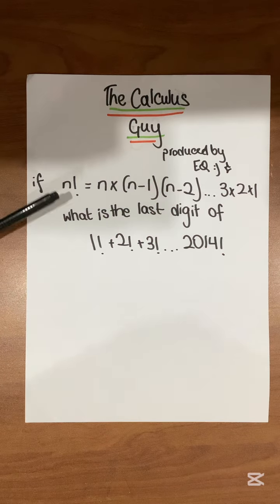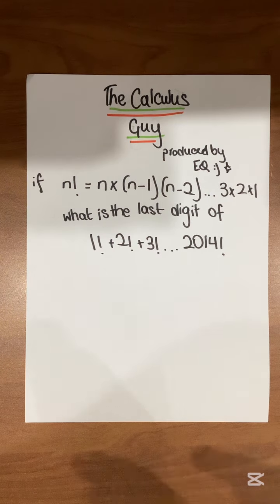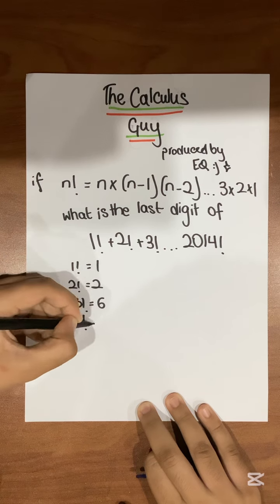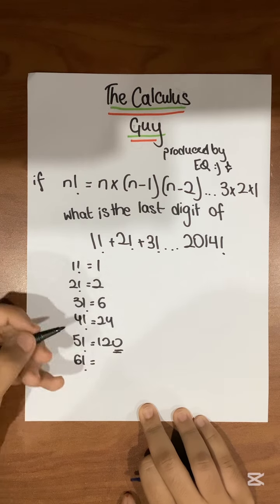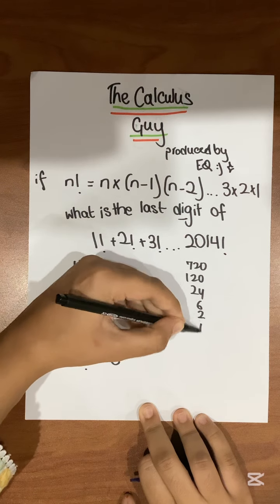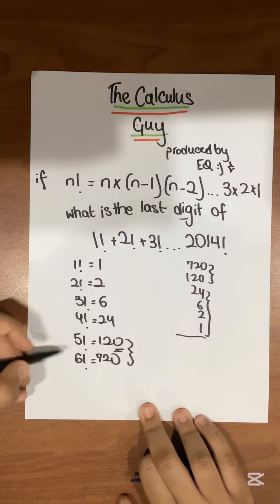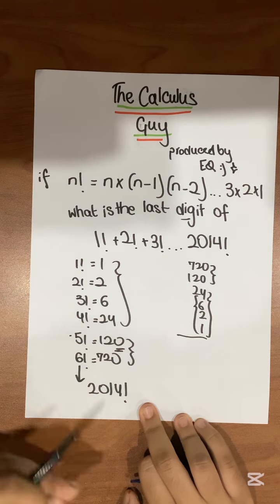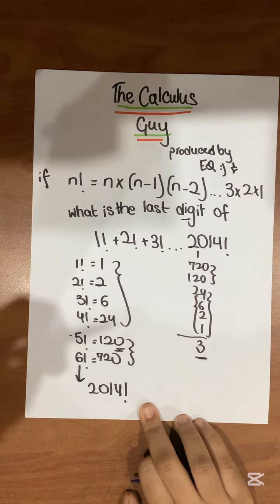Can you solve this question? | I knew you’d watch further ;) | TheCalculusGuy | EmaanQ